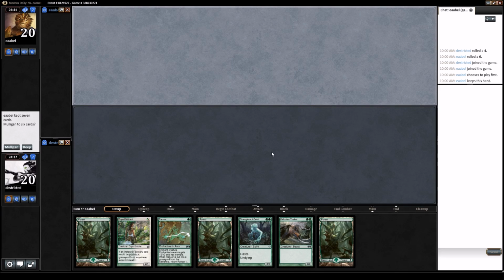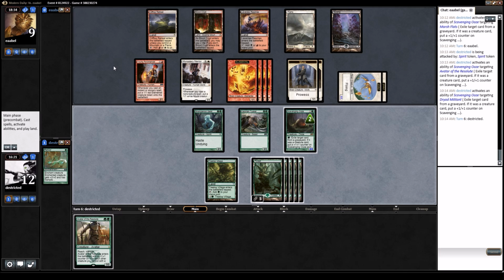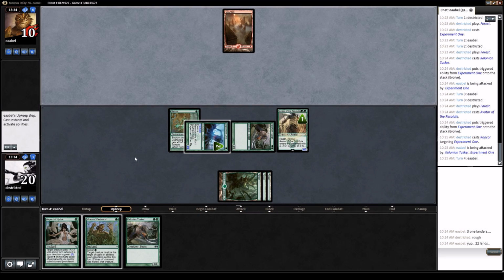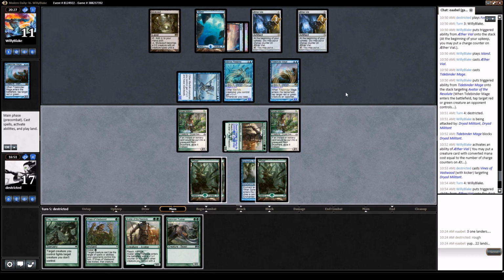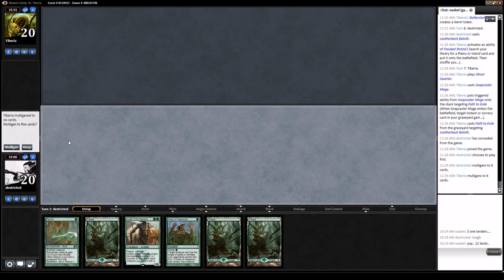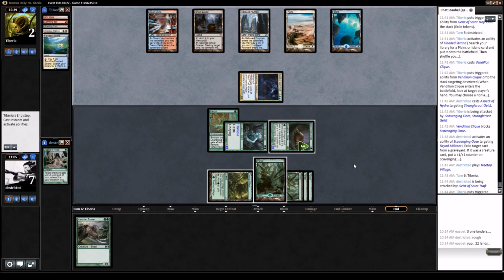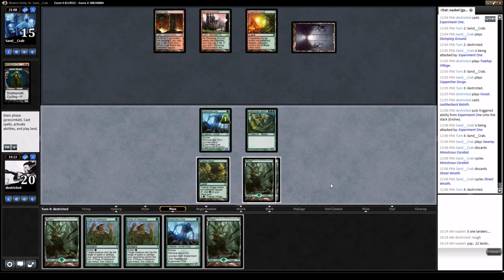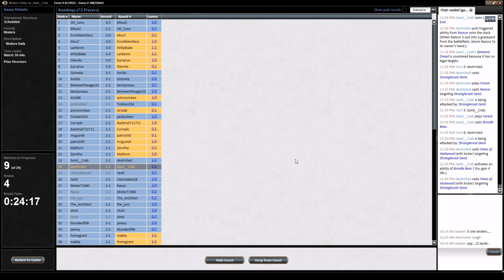Stompy Daily 4/7/2015: Mardu Tokens, Merfolk, Jeskai Midrange, Living End